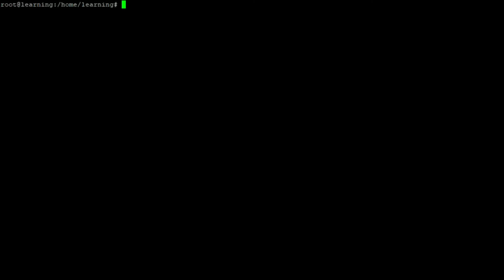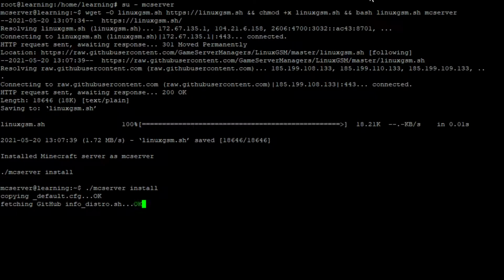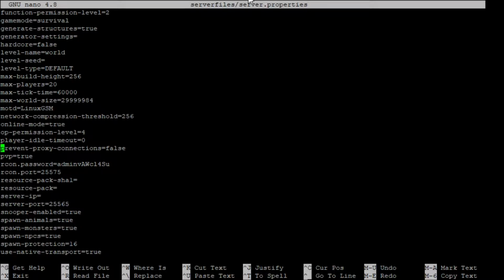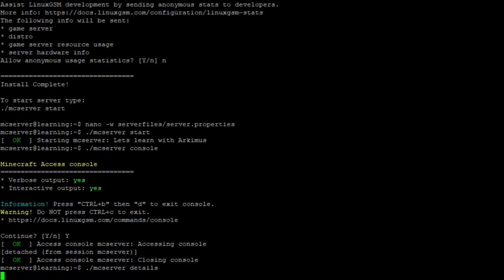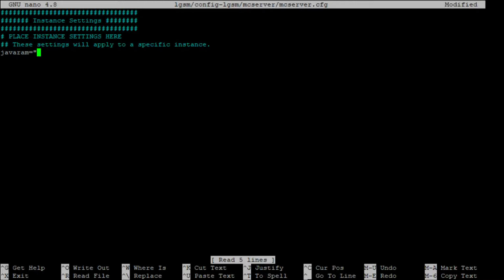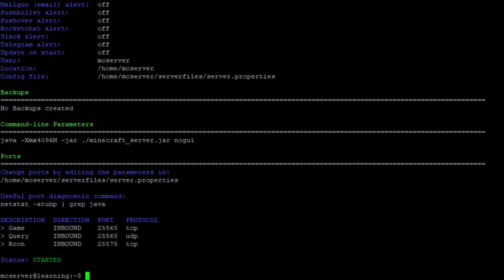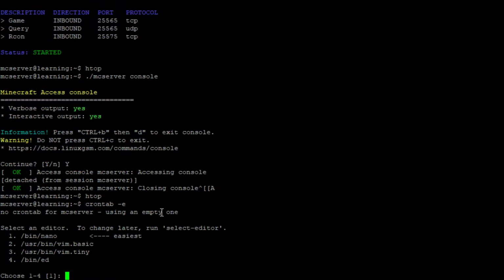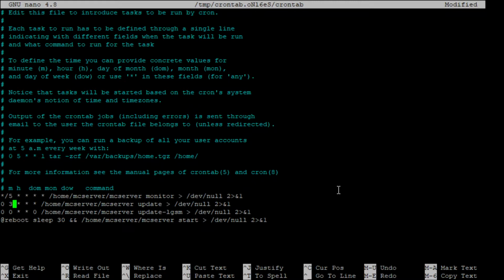How to setup a linux Minecraft Java Server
A video on how to setup a Minecraft Java server on Ubuntu Linux 20.04